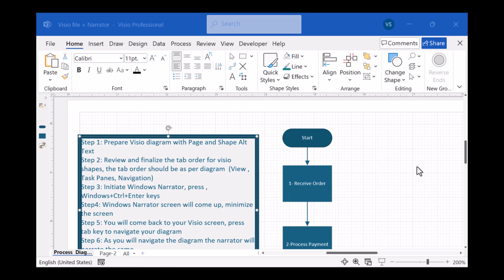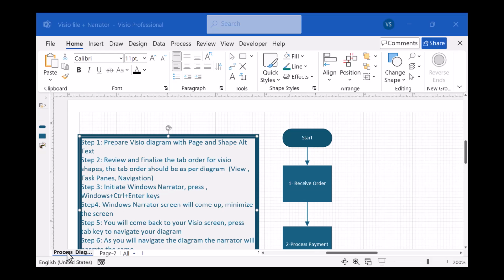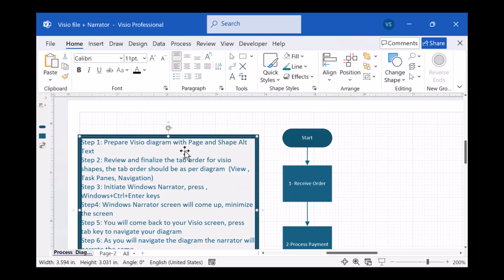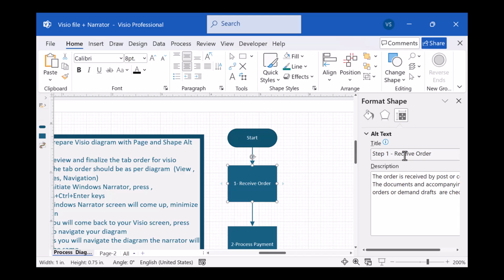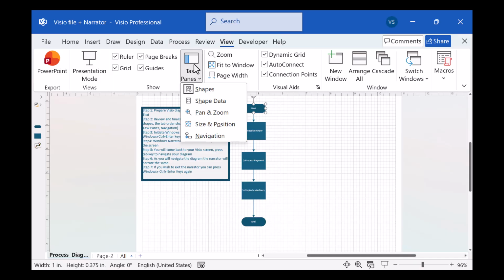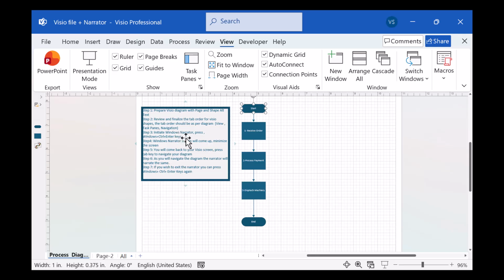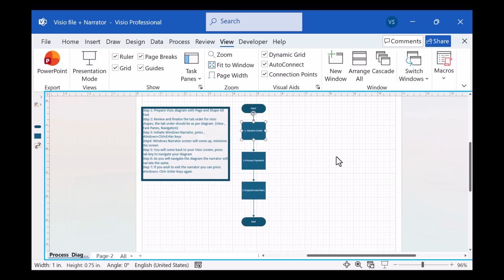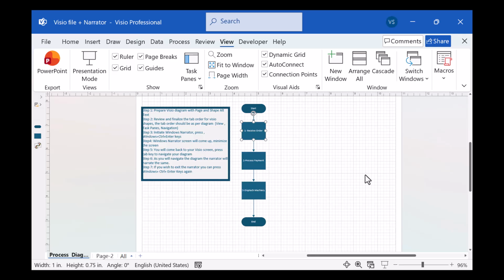⭐ Visio Accessibility Demo | How Windows Narrator Reads Your Diagrams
Unlock the power of accessibility in Microsoft Visio!
In this video, you’ll see how Windows Narrator, the built in screen reader in Windows, reads and interprets a Visio diagram—making complex visuals accessible for people with low vision or no vision.
Whether you're a designer, business analyst, educator, or accessibility advocate, this demonstration will help you understand:
✔ How Windows Narrator interacts with Visio diagrams
✔ How screen readers detect shapes, text, and structure
✔ Why designing accessible diagrams matters
✔ Tips to improve accessibility in your Visio files
This video is part of our initiative to promote inclusive design and ensure that visual content can be understood by everyone.